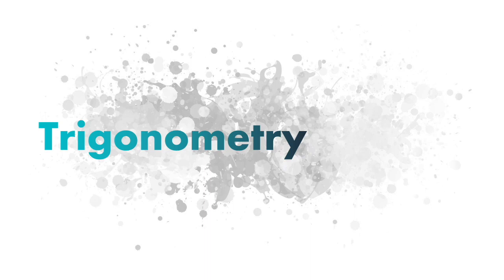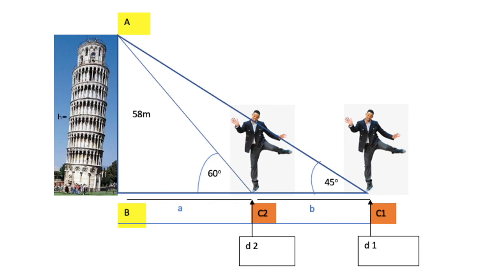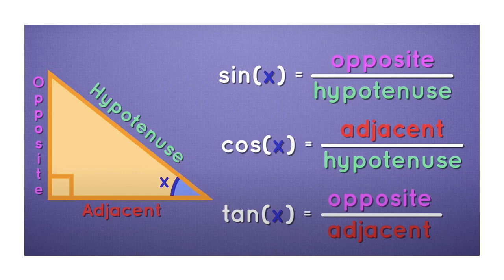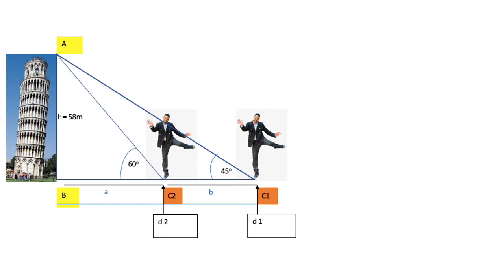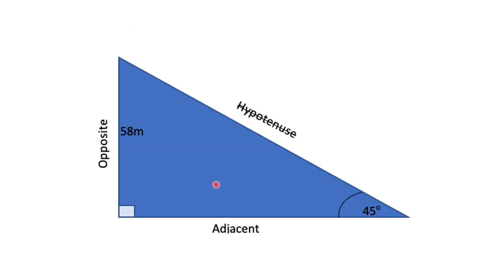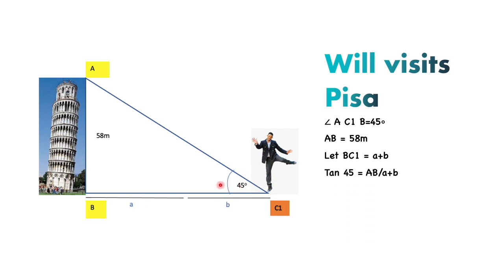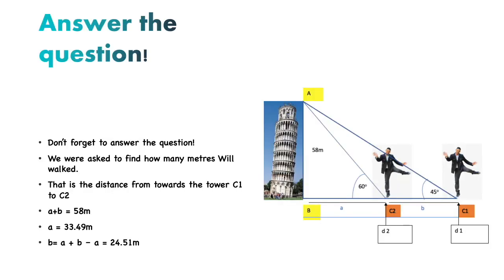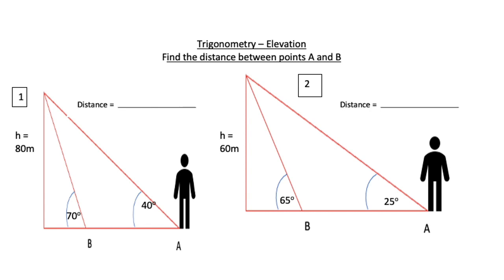Trigonometry video Junior cert Maths sin, cosine and tangent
A video to help with your understanding of trig functions and how they can be used in a number of different ways to find the length of the sides and the angles in right angled triangles. Worksheet is in the description, comment for answers.